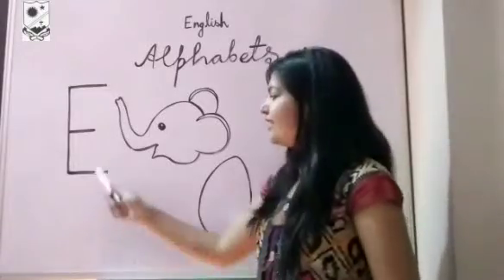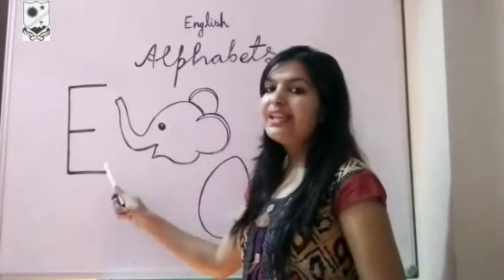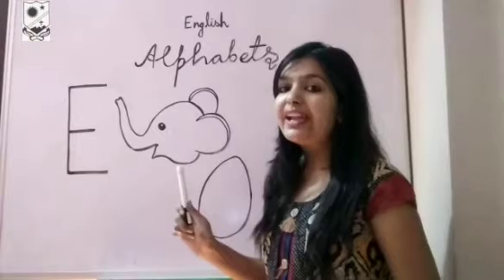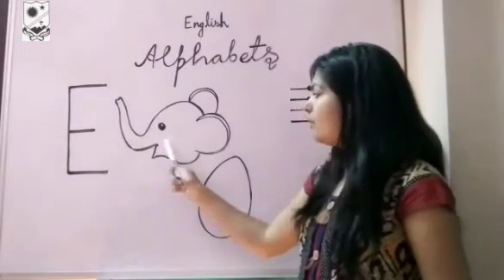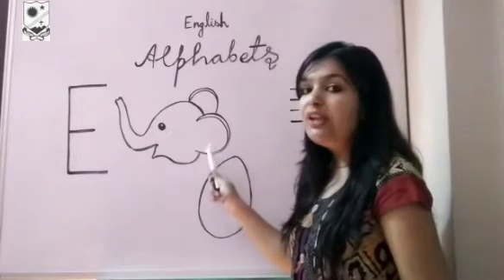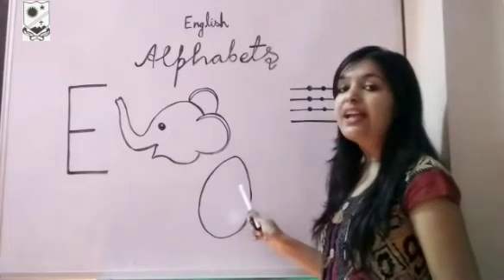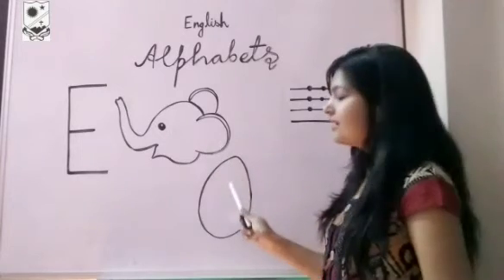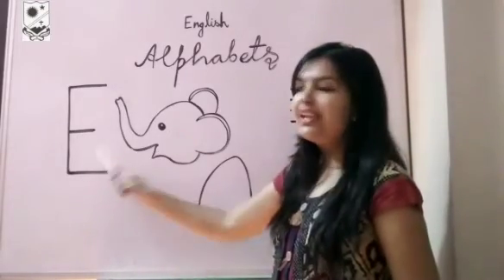CLASS- PRE-NURSERY ( VIDEO-5 ) ENGLISH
TOPIC:- ENGLISH
SUB TOPIC:- ALPHABET - E  (VIDEO-5)